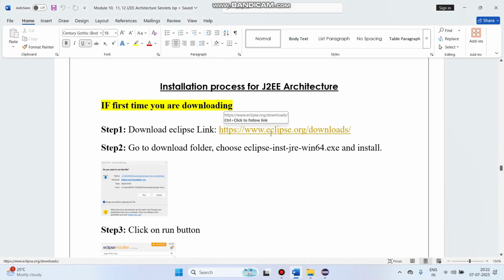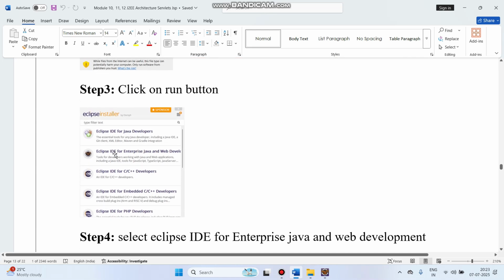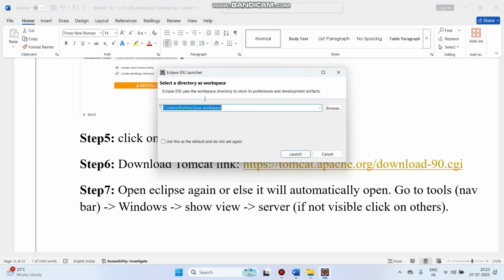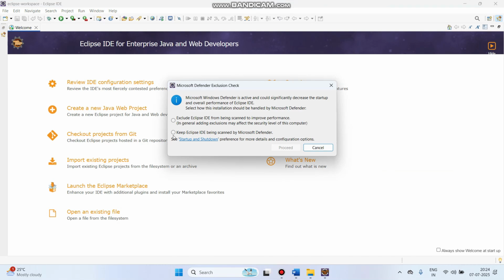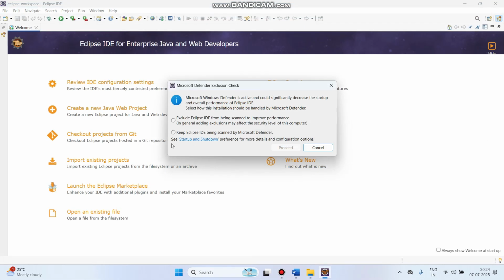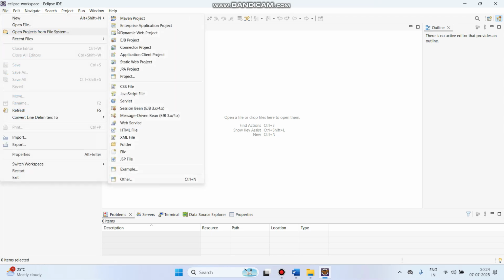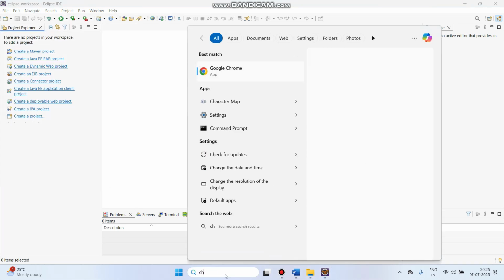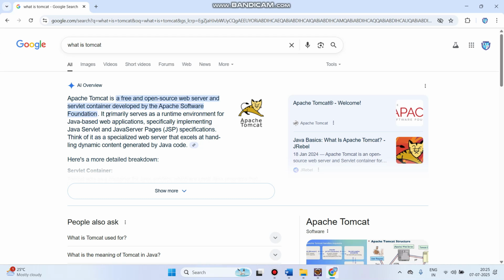J2EE Architecture Explained Part - 5 | Complete Guide for Beginners (2025)